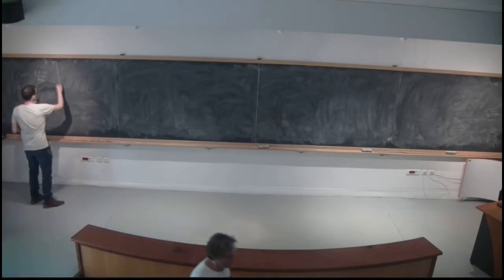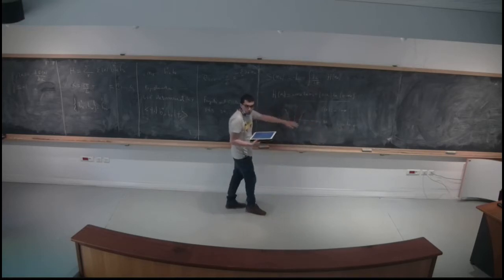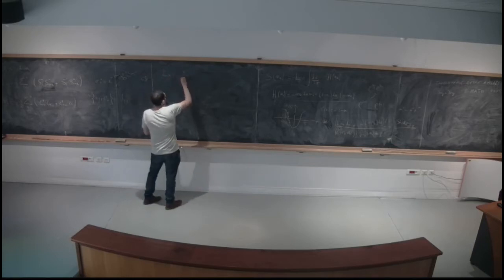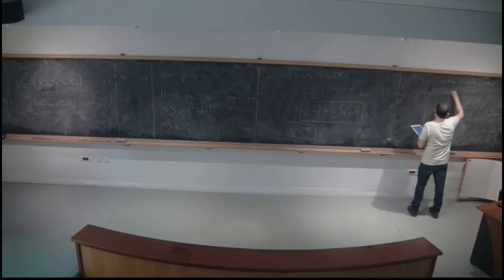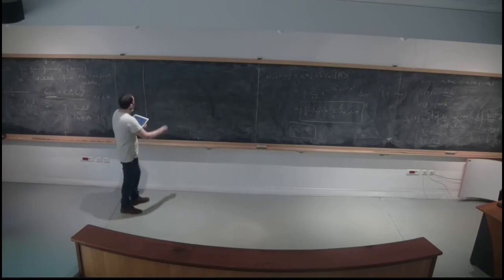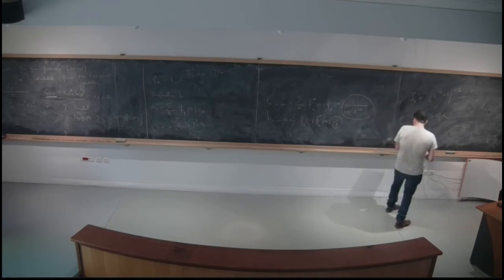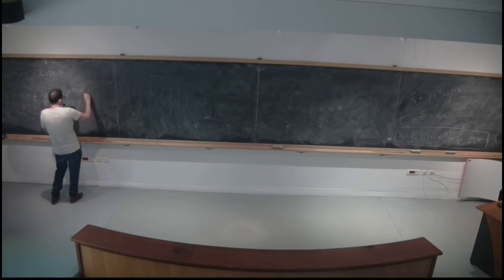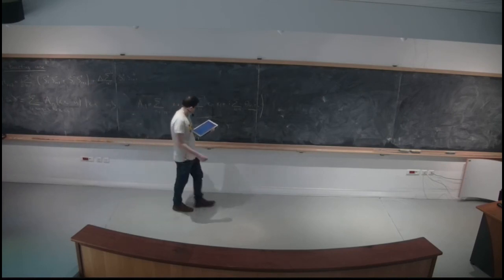Séminaire scientifique - Quantum Information Dynamics in out of Equilibrium Systemps 3/4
Séminaire scientifique proposé à l'Institut d'Études Scientifiques de Cargèse (Université de Corse / Université Côte d'Azur / CNRS) par Vincenzo Alba, le 15 septembre 2020.

Ce séminaire s'est déroulé dans le cadre de l'école scientifique "Clean and desordered out of equilibrium : interplay classical and quantum dynamics"